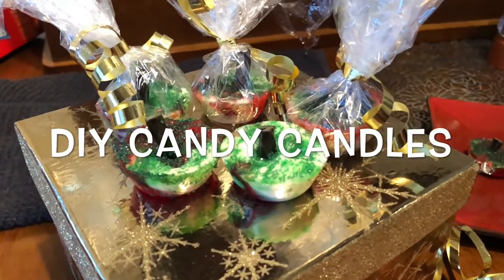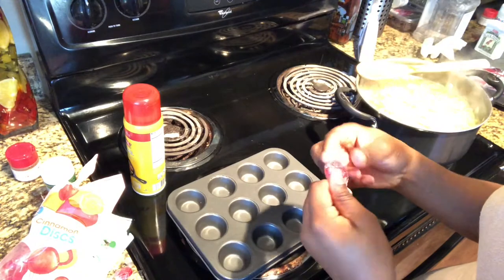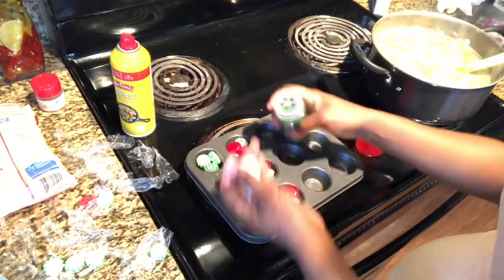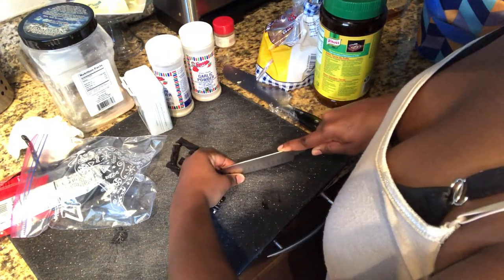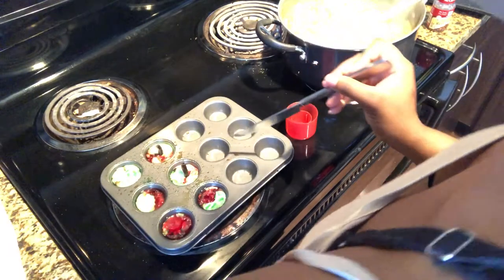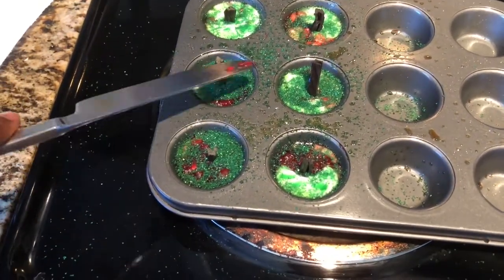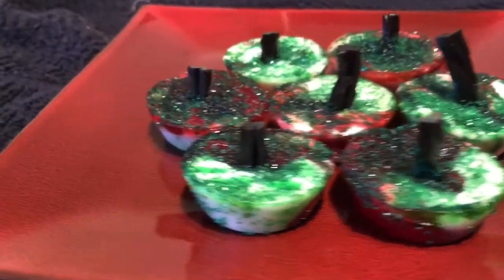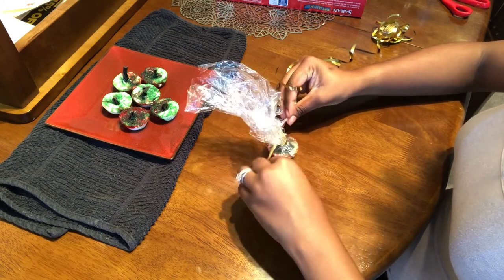DIY CANDY CANDLES| Vlogmas Day 7&8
Hey My Loves! I am still pushing for Vlogmas and I hope you all are with me  I hope you are enjoying my videos because I'm loving it. I'm on the ROAD TO 10K views...I will be doing a give away!!! XOXOXOXO